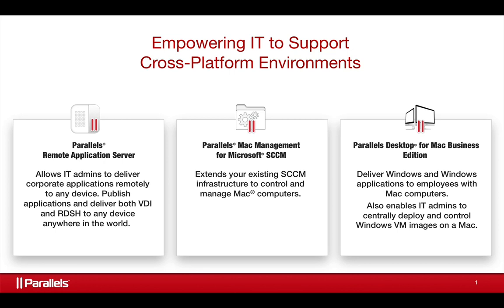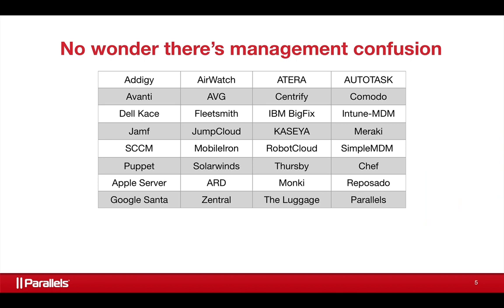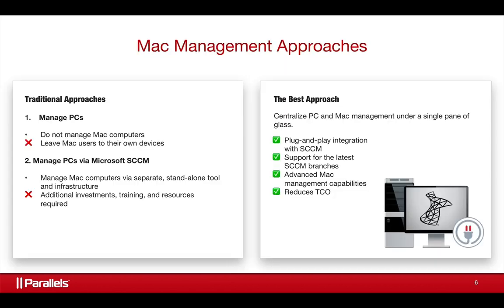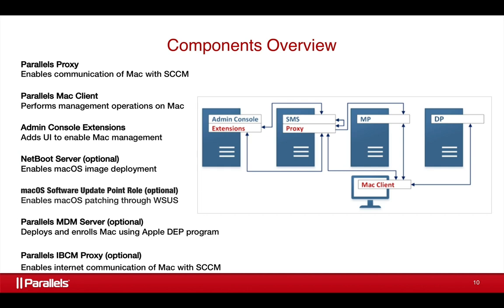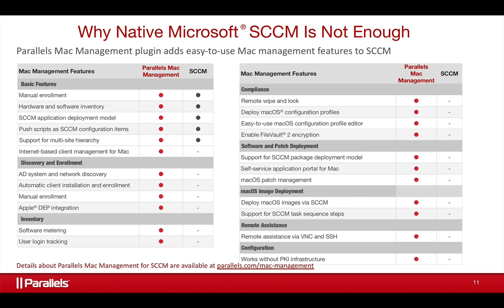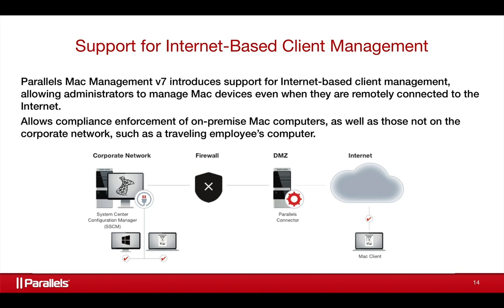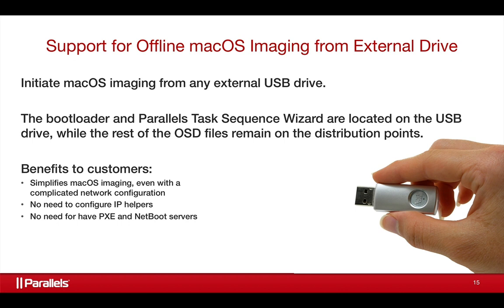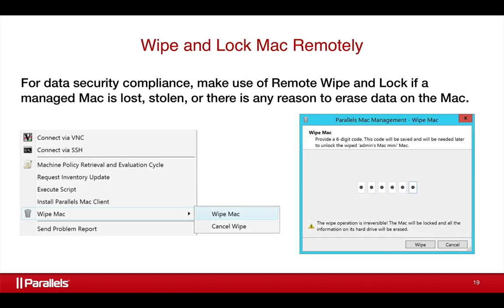Parallels Mac Management for Microsoft SCCM - Introduction Webinar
In this webinar recording of our new Enterprise Mac Management Solution for Microsoft SCCM we answer all your questions on compliance, core and new features, and how to leverage what you currently have.

Sign up for one of our Parallels Mac Management Deep Dive Sessions for free